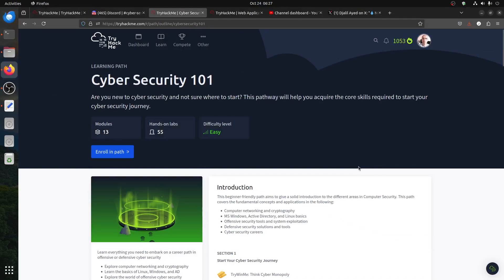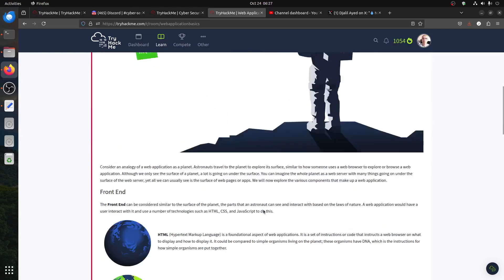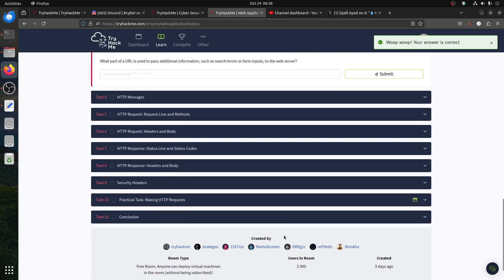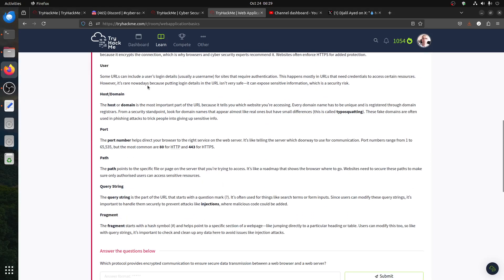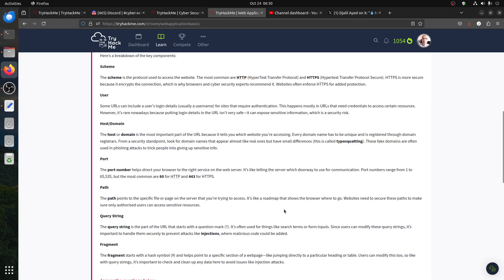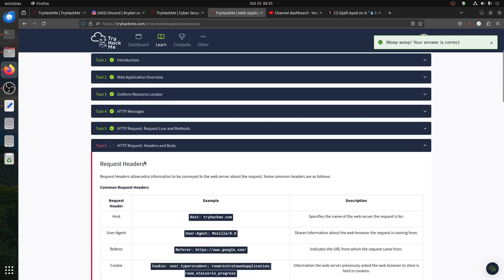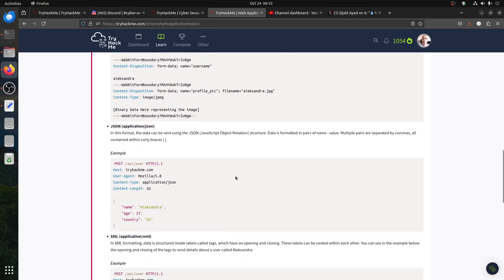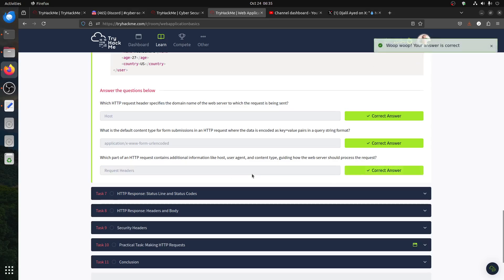Web Application Basics: HTTP, Headers, & Making Requests | Cyber Security 101 TryHackMe | SAL1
Learn the basics of web applications: HTTP, URLs, request methods, response codes, and headers.

Intro to Web Apps: HTTP, Headers, & Making Requests

📝 Web Application Overview
📝 Uniform Resource Locator
📝 HTTP Messages
📝 HTTP Request: Request Line and Methods
📝 HTTP Request: Headers and Body
📝 HTTP Response: Status Line and Status Codes
📝 HTTP Response: Headers and Body
📝 Security Headers
📝 Practical Task: Making HTTP Requests